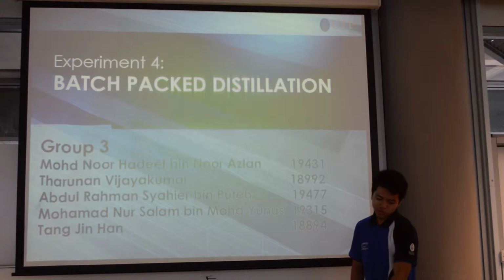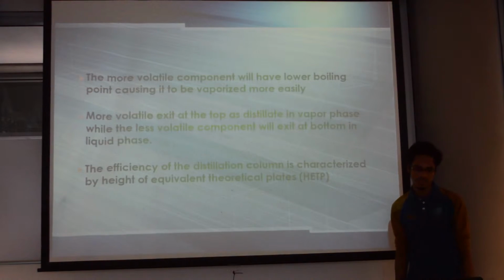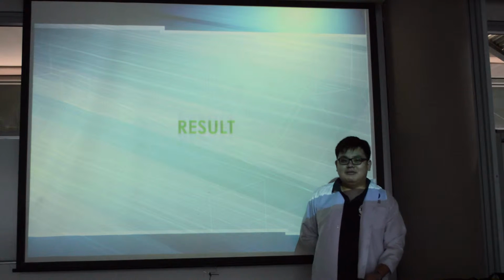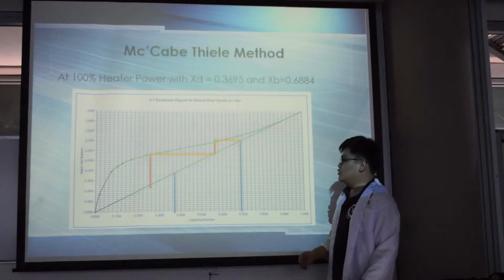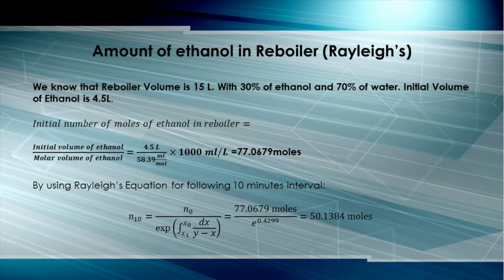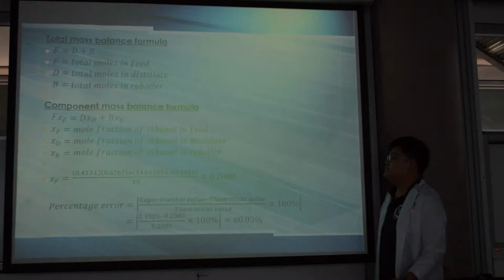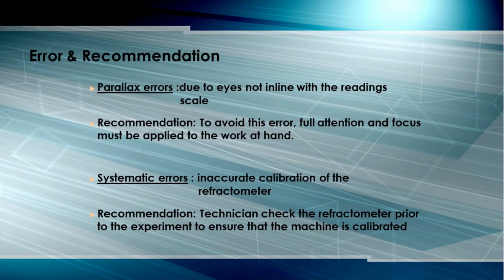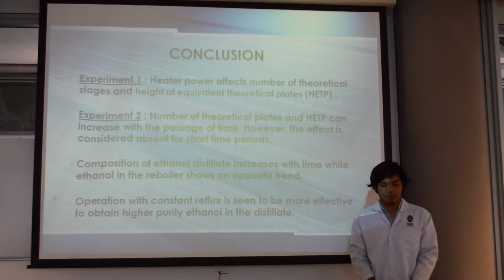#03 CDB3052 JAN16 : Batch Packed Distillation Unit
Chemical Engineering Lab II at 3rd Year, 1st Semester
Experiment 4: Batch Packed Distillation Unit